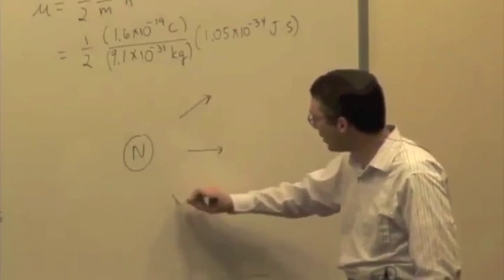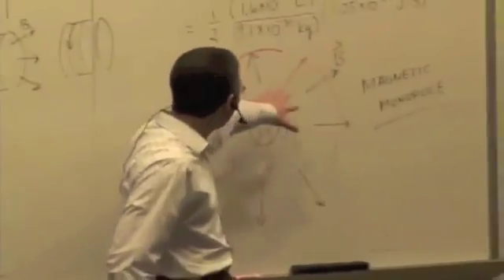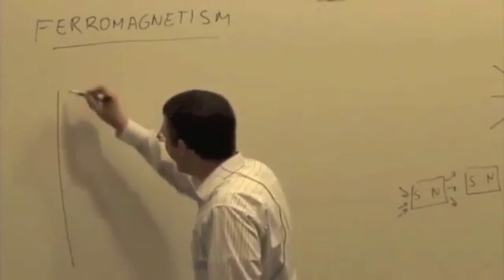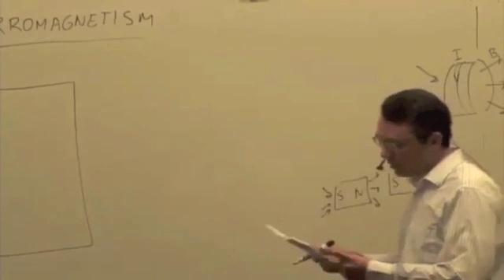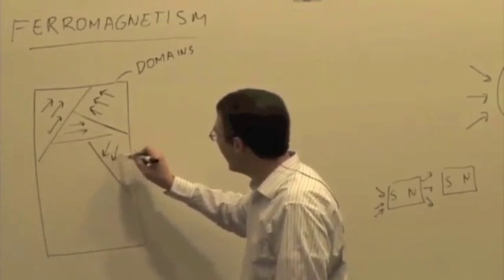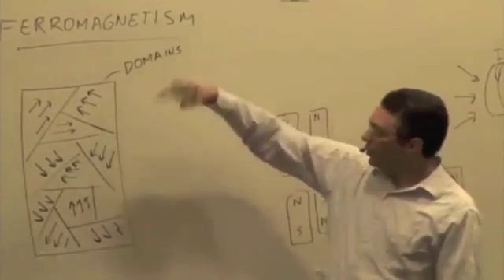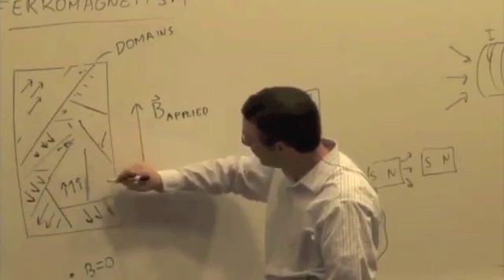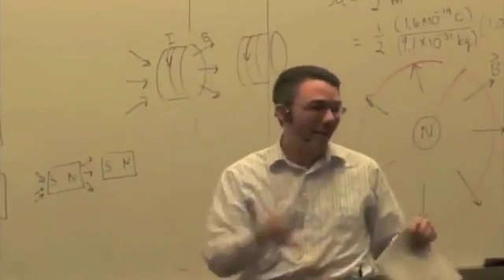M & I II: Magnetic Dipoles Video 4 Part 1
Monopoles and Ferromagnetism